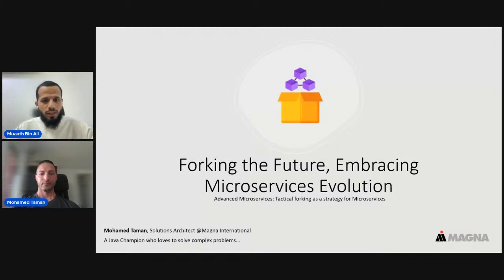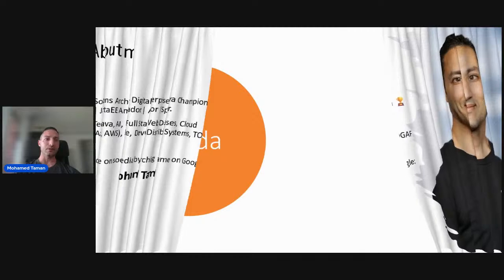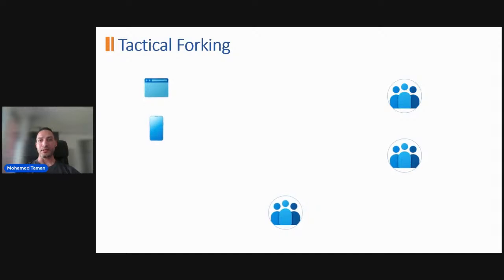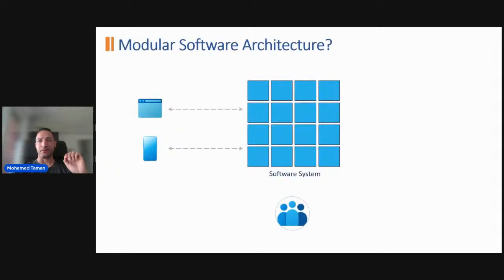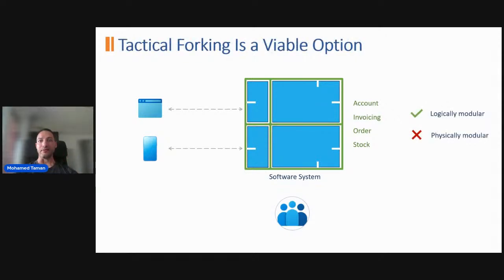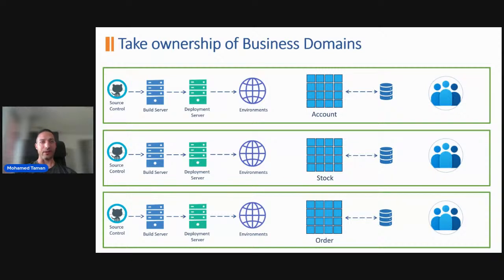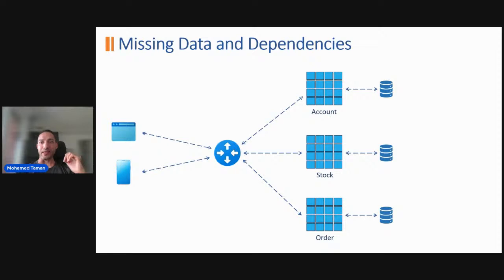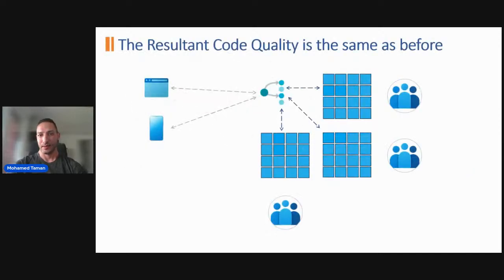Forking the Future: Embracing Microservices Evolution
This talk delves into the challenges faced by organizations burdened with monolithic software systems needing more modularity. Many realize their systems must be more decoupled, hindering the seamless transition to microservices. This talk introduces a groundbreaking solution: tactical forking.

This innovative approach embraces the existing complexities, offering a unique strategy for transitioning to microservices. Join this session to explore the practical applications of tactical forking.